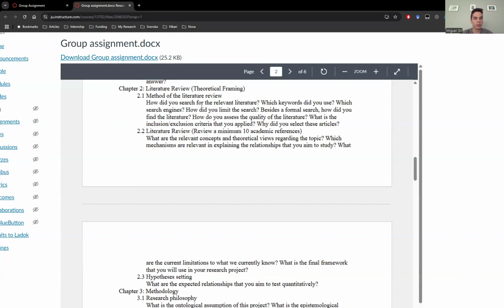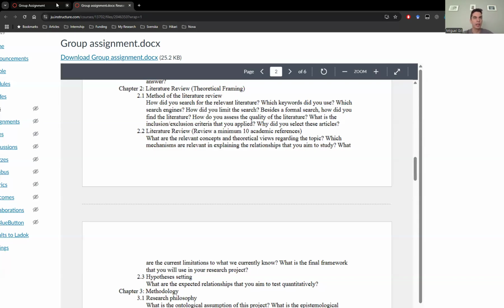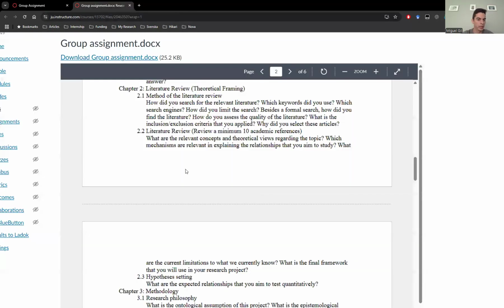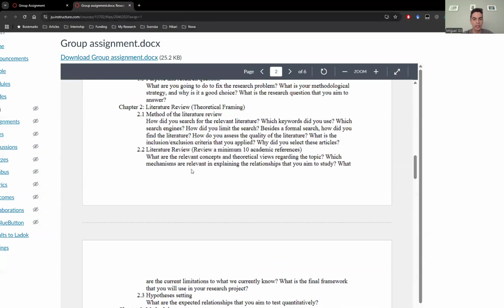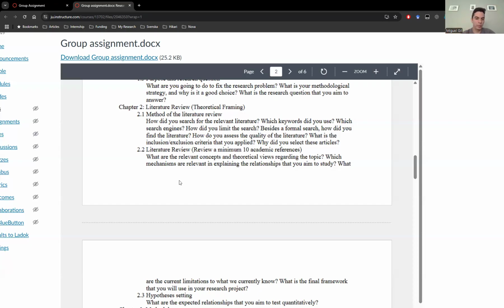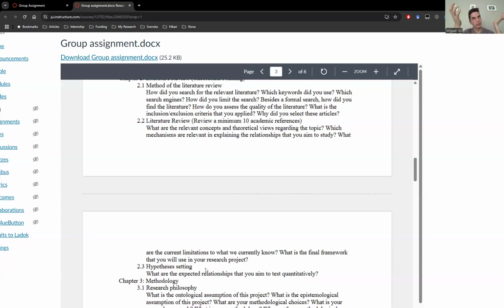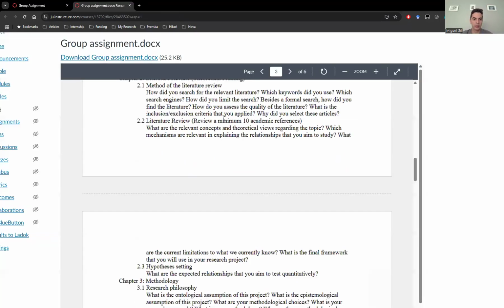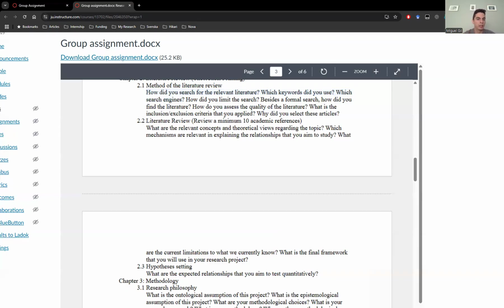Group Assignment S25 Chapter 2